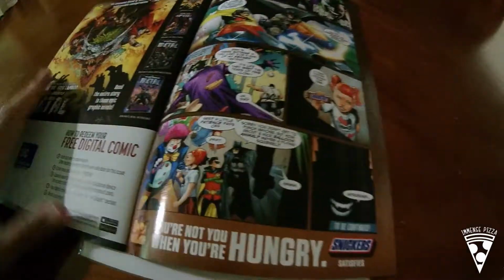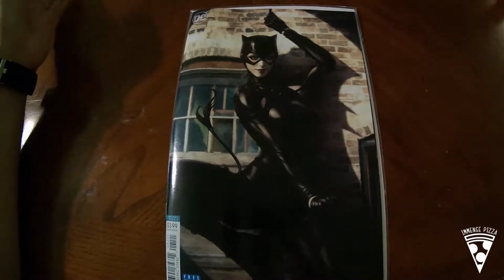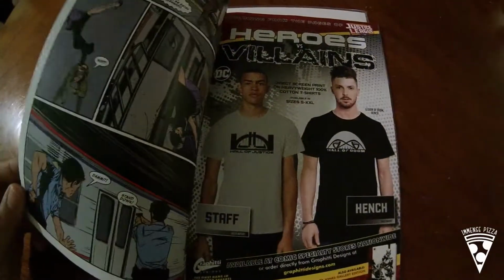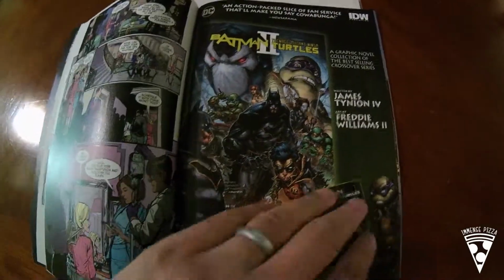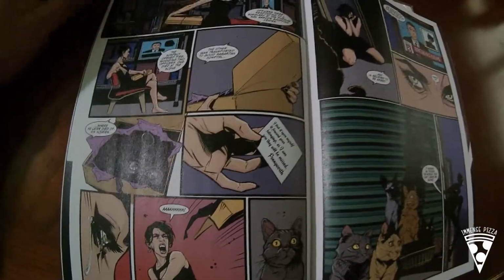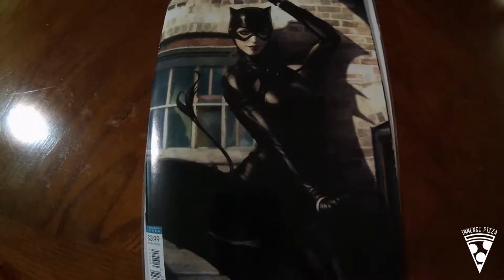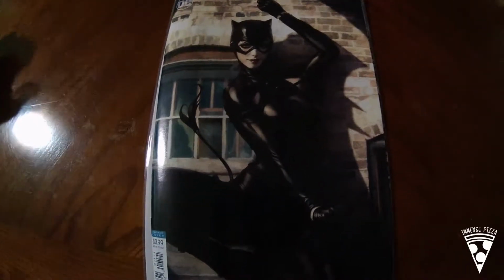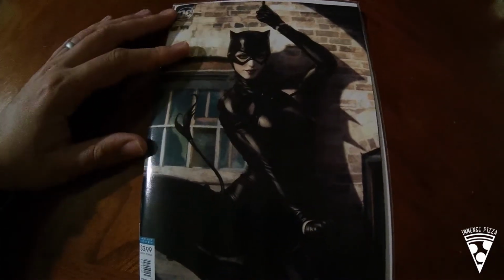Catwoman #1 Comic Book Review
My review of the Catwoman #1 comic book.